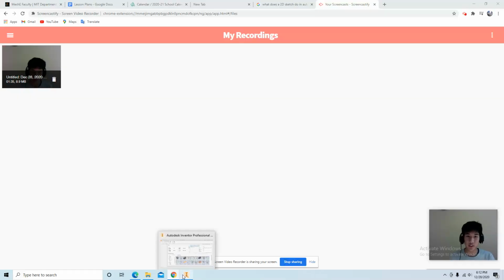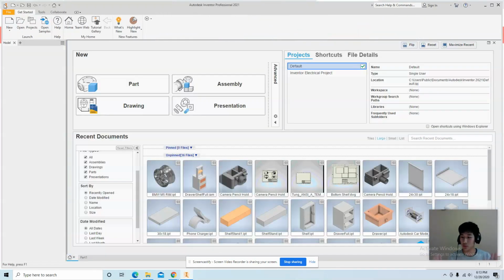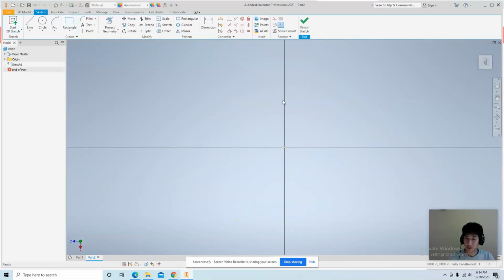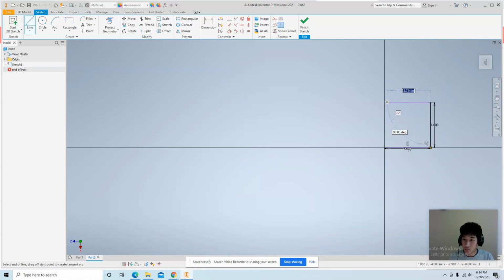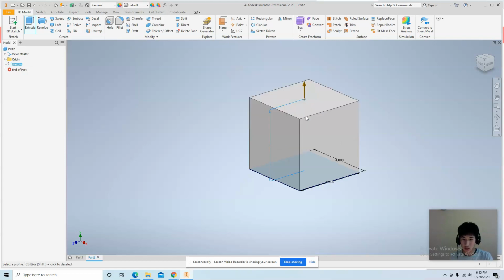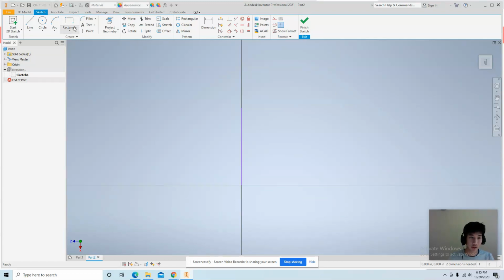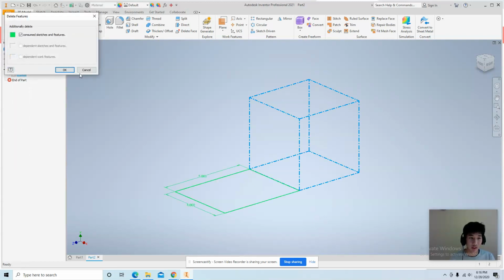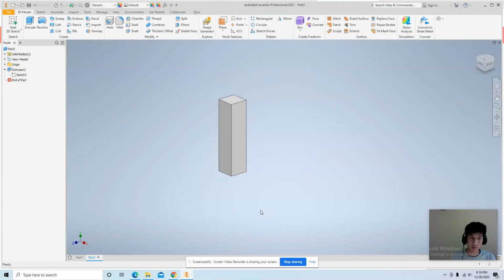How to use Autodesk Inventor to design and draw a block for beginners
How to use Autodesk Inventor to design and draw a block for beginners. 初学者如何用 Autodesk Inventor 做方块.

The tutorial is also great for high school students, engineering or mechanical students wanting to learn how to use Autodesk Inventor to create designs.